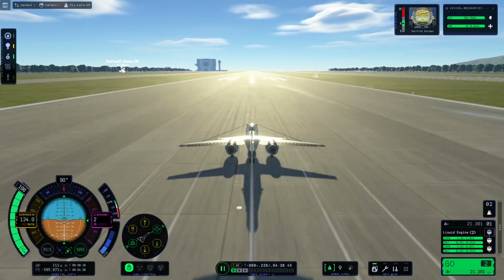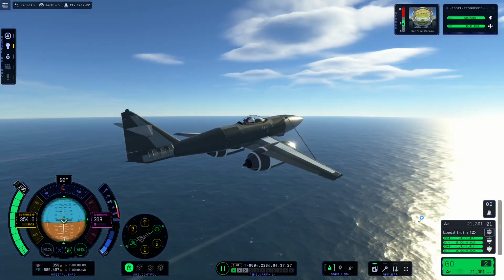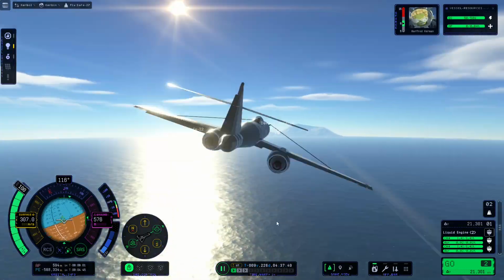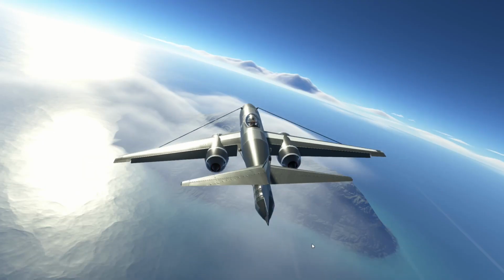Building the ME262 Jet Fighter in KSP2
Thanks for all of the support! I love you all.